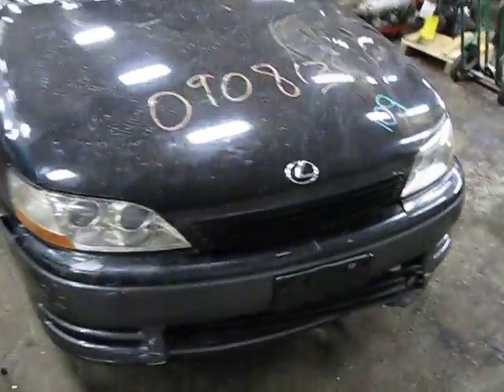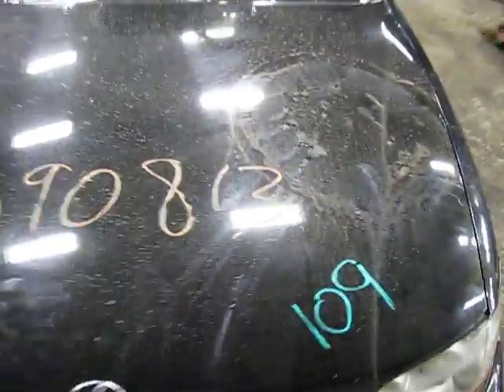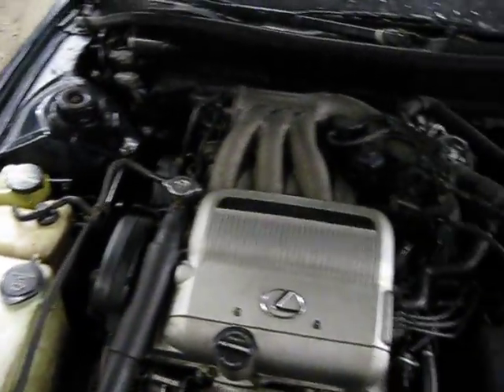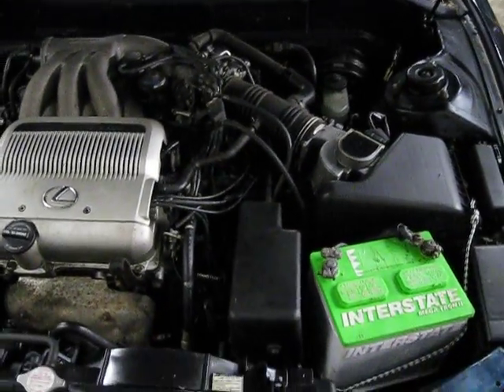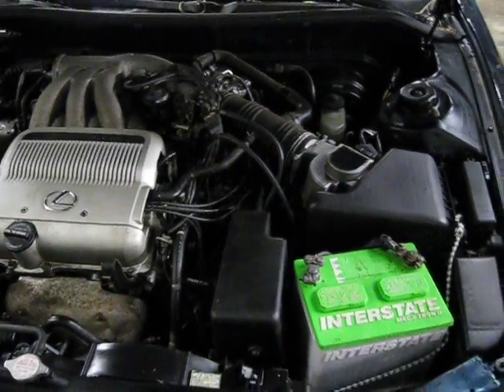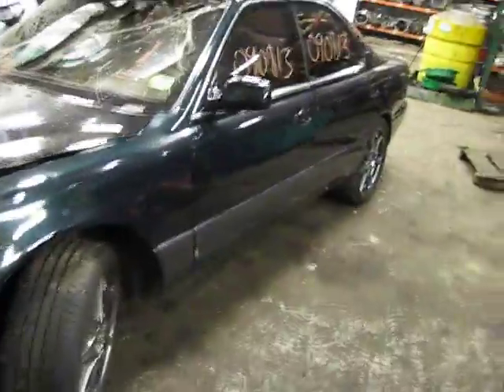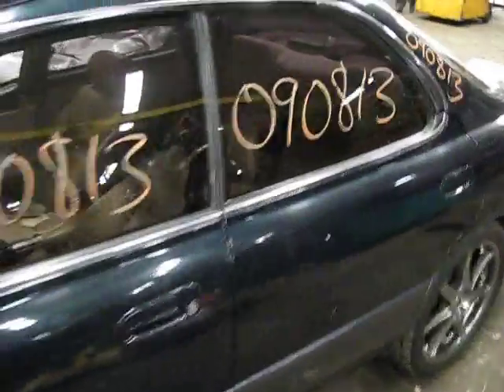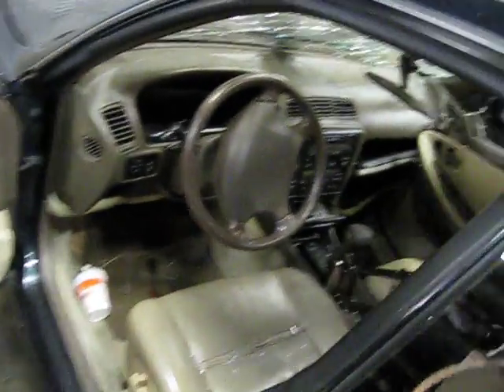Parting out 1992 Lexus ES300 090813